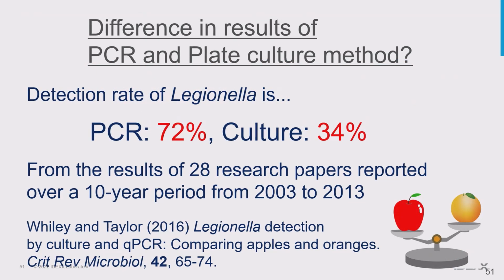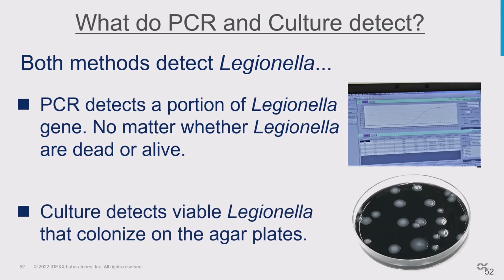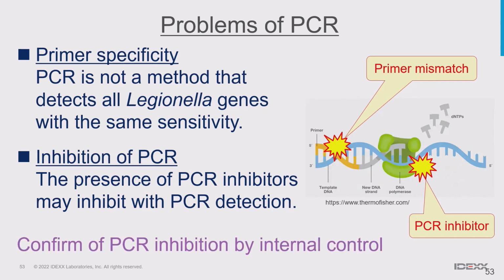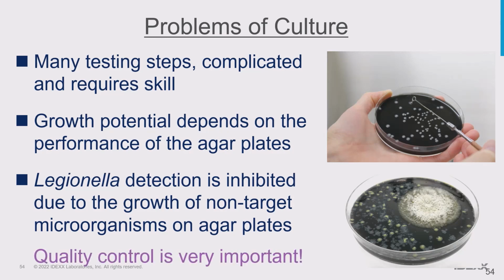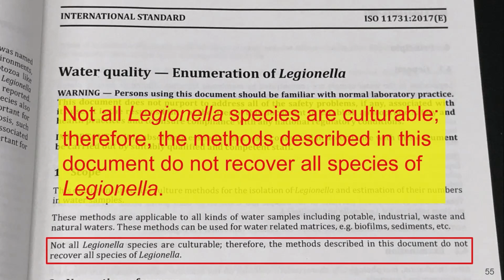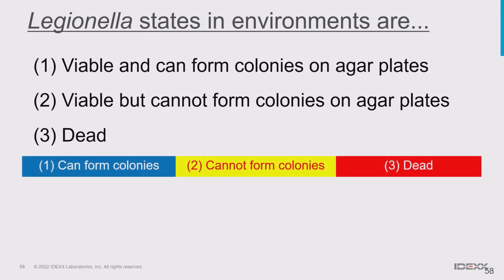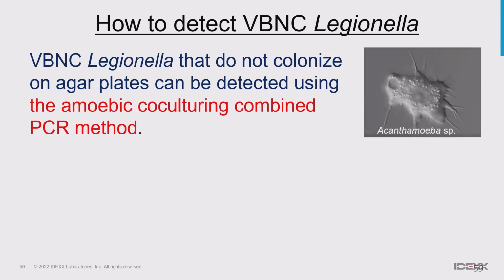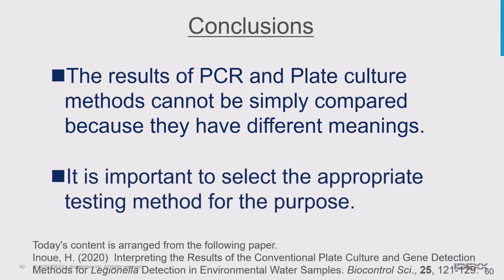Consideration of the difference in results of PCR and plate culture method for detecting Legionella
Presentation by Hiroaki Inoue PhD of Aquas Corporation

The plate culture method (PCM) is widely used to detect Legionella in environmental water samples, but it takes more than one week to obtain the results. A genetic detection method (GDM) such as polymerase chain reaction (PCR) is used as an alternative detection method because it is quicker. However, the results of GDMs and PCMs may differ even when the same sample is examined; the GDM shows a higher detection rate than the PCM. Here, we consider factors that cause differences in the results of GDMs and PCMs.